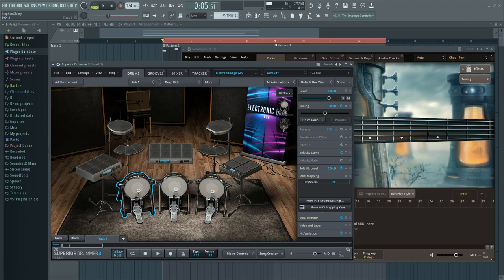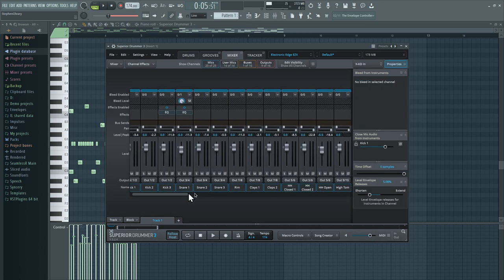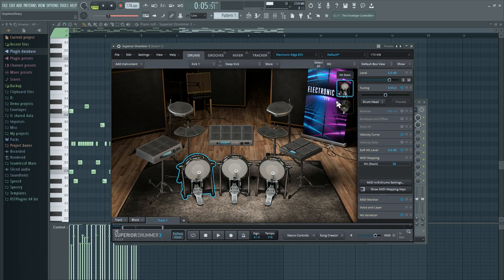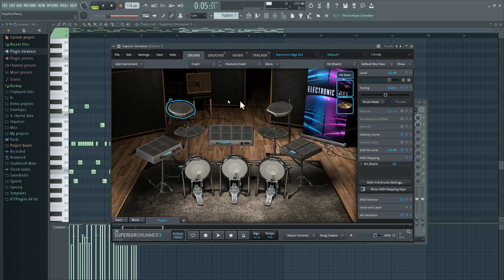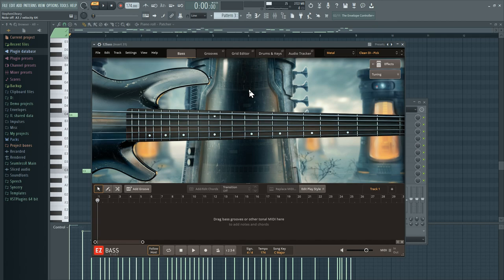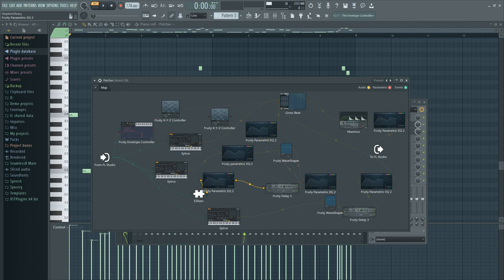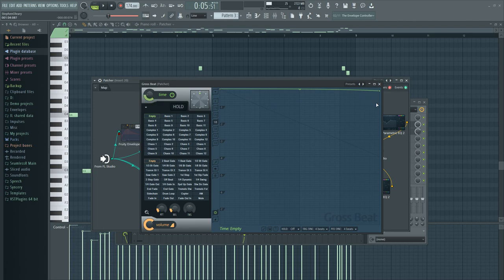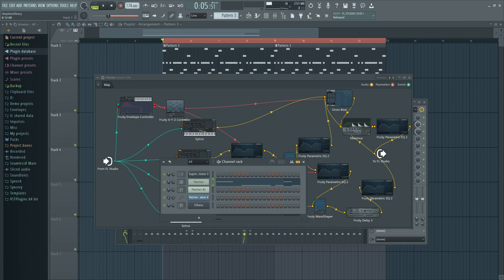Superior Drummer 3 and EZ Bass Workflow